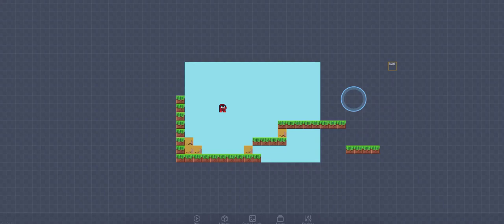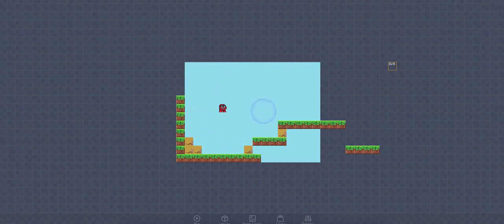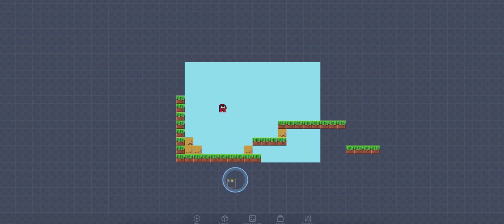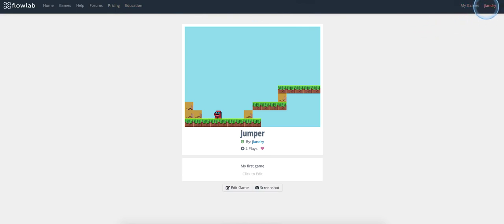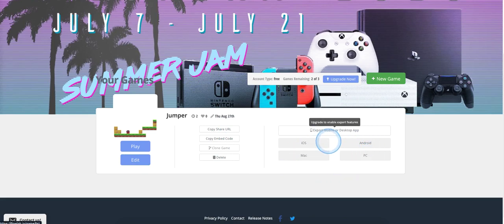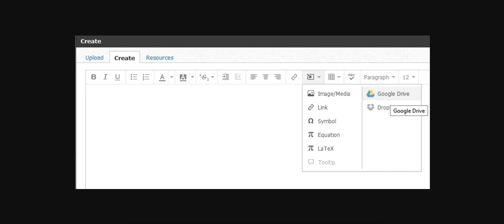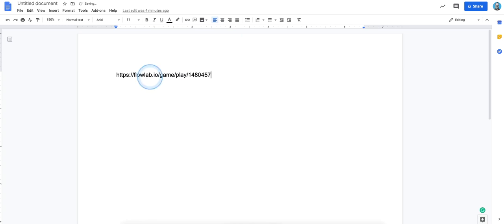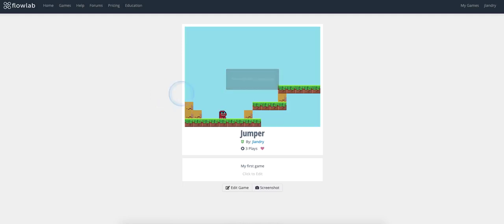How to share your Flowlab game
Sharing your Flowlab game with others for free